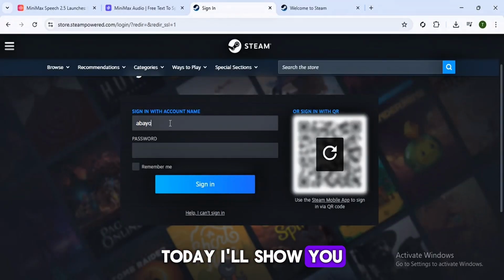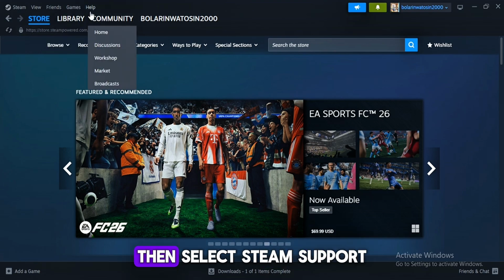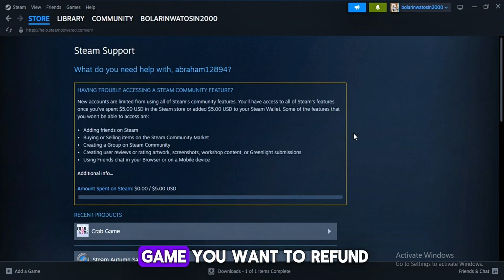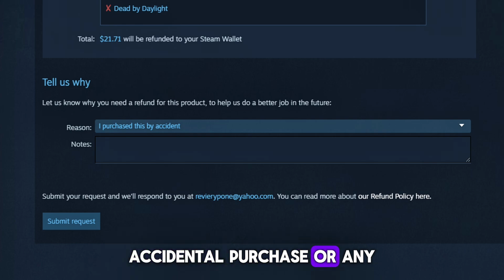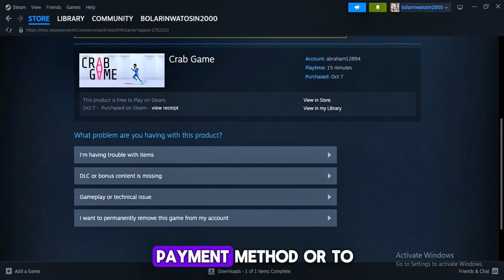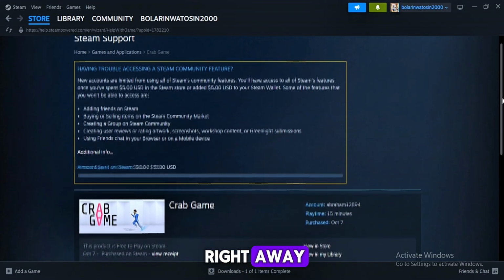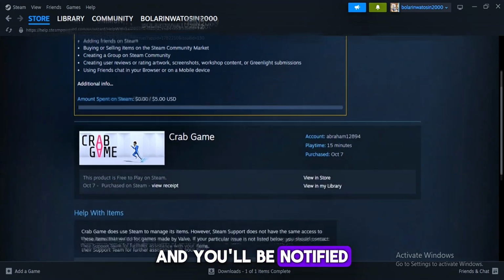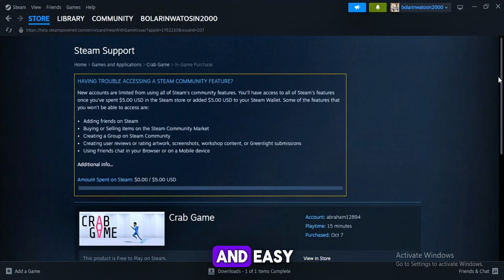How to Refund a Game on Steam (Step-by-Step Guide)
In this video, I’ll show you exactly how to refund a game on Steam — the simple, step-by-step method that actually works.
Whether you bought the wrong game, had technical issues, or just changed your mind, this guide will walk you through everything from the refund request to how long it takes to get your money back.

You’ll learn:
✅ How to request a refund directly from Steam Support
✅ How to find your purchase under the “Help → Steam Support → Purchases” tab
✅ How to select a reason for refund and choose your refund method (Steam Wallet or payment method)
✅ How long Steam refunds usually take and what to do if it’s denied

This tutorial works for Windows 10 and Windows 11 users, and applies to both games and DLC purchased on Steam.

If you searched for:

how to refund a game on steam 2025

steam refund tutorial step by step

refund steam game not working

steam refund request not showing

get money back from steam purchase

Then this video will help you fix it fast.

💡 Tip: Steam’s refund policy allows refunds within 14 days of purchase and under 2 hours of playtime — so make sure you request early!